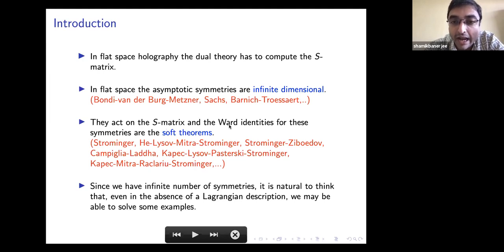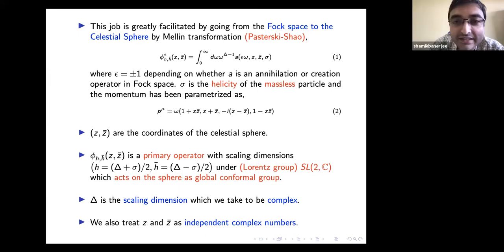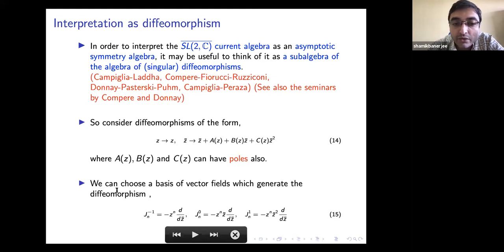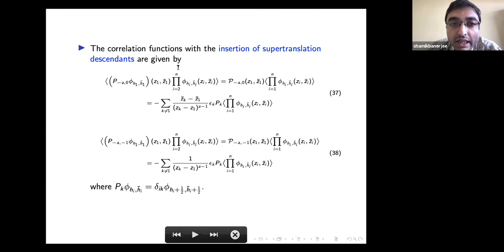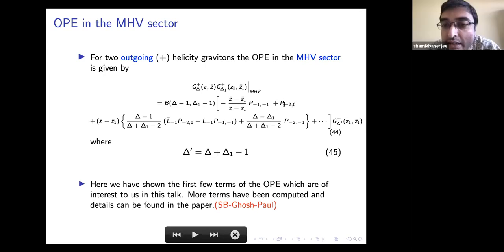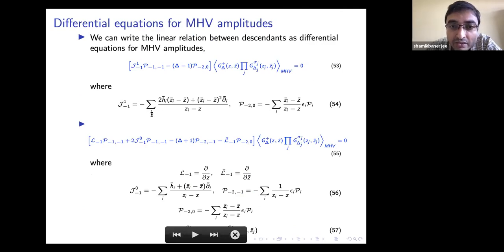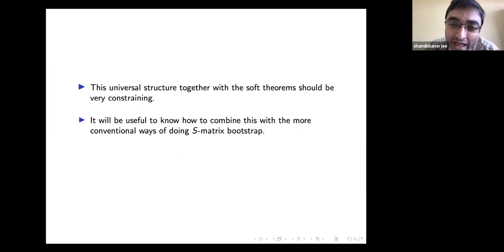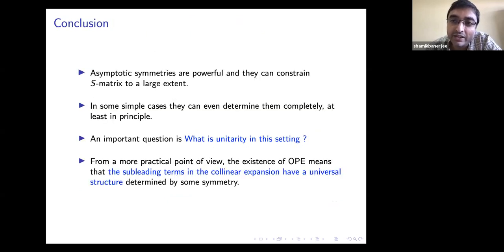Shamik Banerjee:IOP,MHV Graviton Scattering Amplitudes, Current Algebra on the Celestial Sphere Zoom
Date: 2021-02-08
Abstract: The Cachazo-Strominger subleading soft graviton theorem for a positive helicity soft graviton is equivalent to the Ward identities for \overline{SL(2,C)} currents. This naturally gives rise to a \overline{SL(2,C)} current algebra living on the celestial sphere. The generators of the \overline{SL(2,C)} current algebra and the supertranslations, coming from a positive helicity leading soft graviton, form a closed algebra. We find that the OPE of two graviton primaries in the Celestial CFT, extracted from MHV amplitudes, is completely determined in terms of this algebra. To be more precise, 1) The subleading terms in the OPE are determined in terms of the leading OPE coefficient if we demand that both sides of the OPE transform in the same way under this local symmetry algebra. 2) Positive helicity gravitons have null states under this local algebra whose decoupling leads to differential equations for MHV amplitudes. An n point MHV amplitude satisfies two systems of (n-2) linear first order PDEs corresponding
to (n-2) positive helicity gravitons. We have checked, using Hodges' formula, that one system of differential equations is satisfied by any MHV amplitude, whereas the other system has been checked up to six graviton
MHV amplitude. 3) One can determine the leading OPE coefficients from these differential equations. This points to the existence of an autonomous sector of the Celestial CFT which holographically computes
the MHV graviton scattering amplitudes and is completely defined by this local symmetry algebra. The MHV-sector of the Celestial CFT is like a minimal model of 2-D CFT.